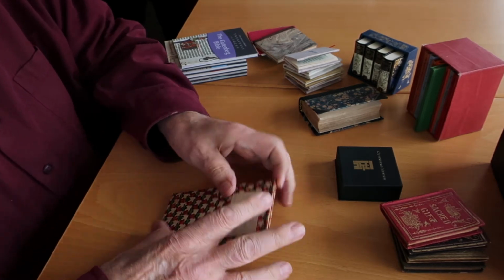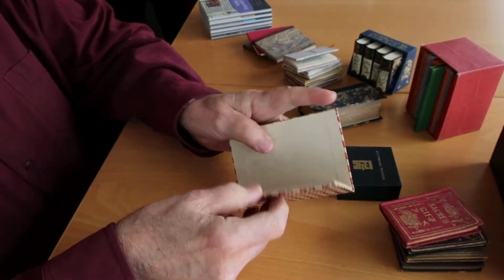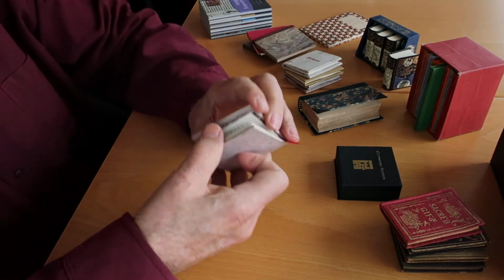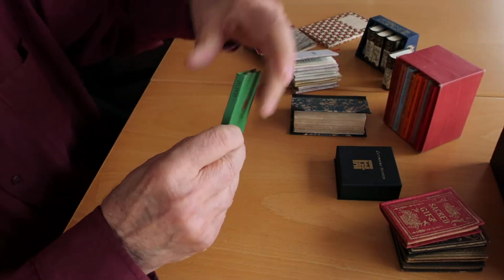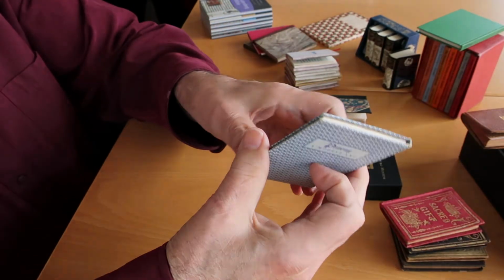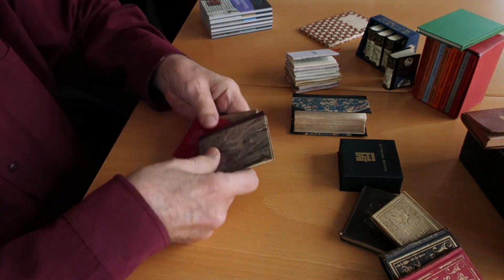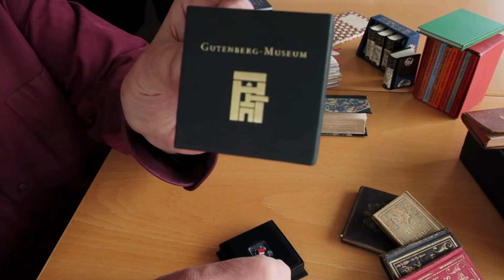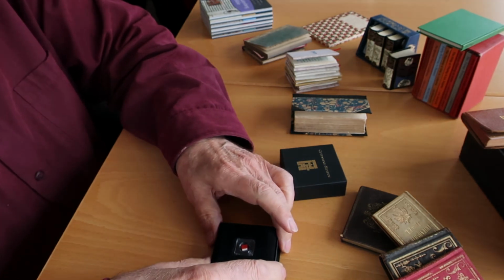A Tiny Book Tour at The Museum of Printing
This virtual mini-tour features the Museum of Printing’s Frank Romano looking at a number of small-sized books, including what might be the smallest book in existence (it’s smaller than a tic-tac!)